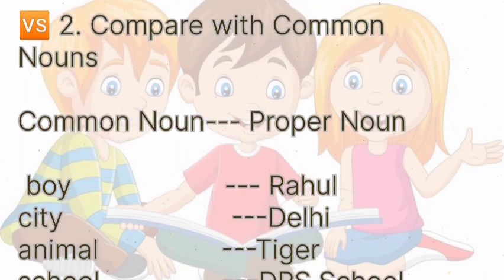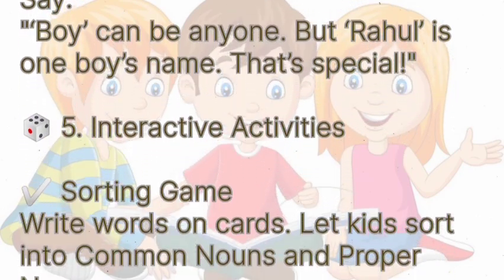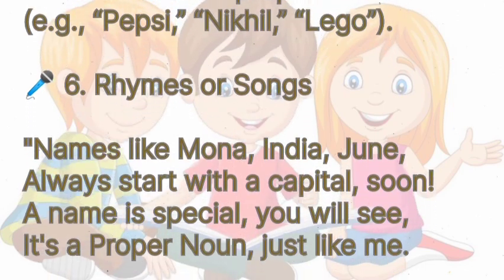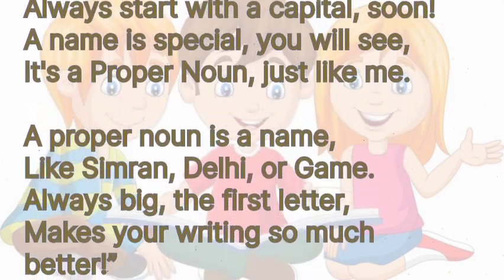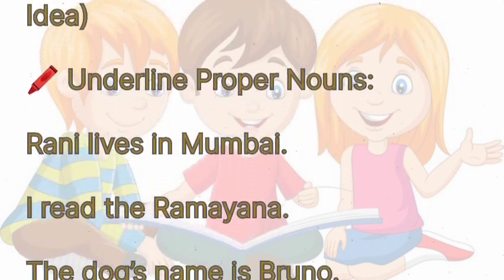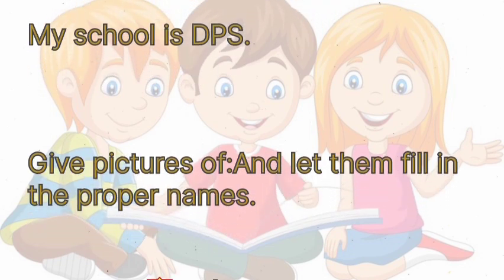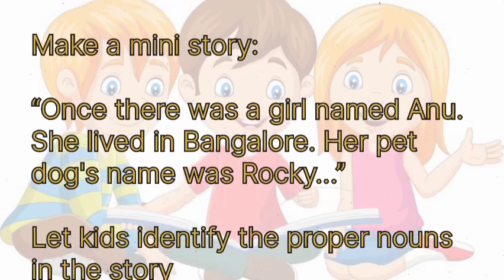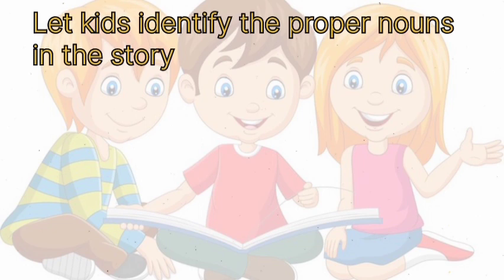Teaching tips/how to teach proper noun/types of noun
Teaching tips/how to teach proper noun/types of noun, types of noun

 kids,proper nouns,common nouns
noun demo teaching
noun demo teaching, noun examples
type of noun, noun definition
activities for students in the classroom
activity for class 4
classroom activities for students
educational videos for first grade
demo teaching tips,
how to teach English to 1st standard student
kind of noun chart, make a chart of noun
noun noun, noun activity,noun class,noun for class 2nd,proper noun and common noun
reading for grade 1st
english sight words grade 2
english activity for class 2
english activity for class 1
activity for class 3,
 activity for first class students
noun for grade 3, noun chart kaise banaye,
noun song, naming words,
activity for class 4th
activity for class 2nd